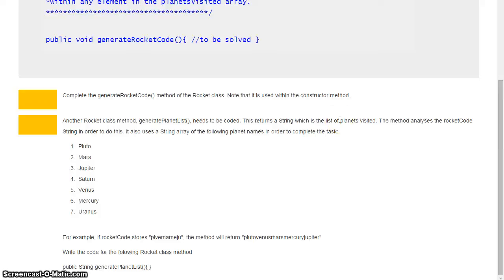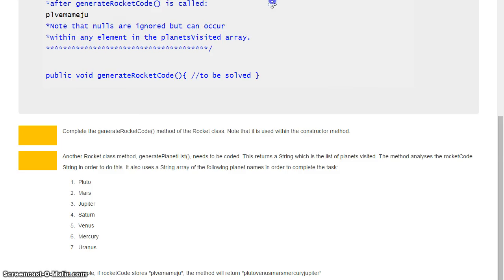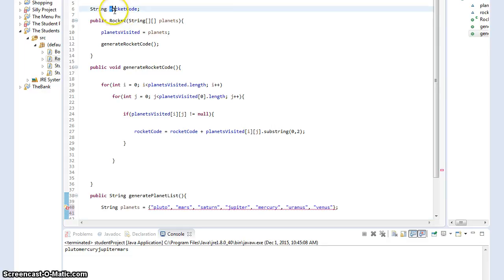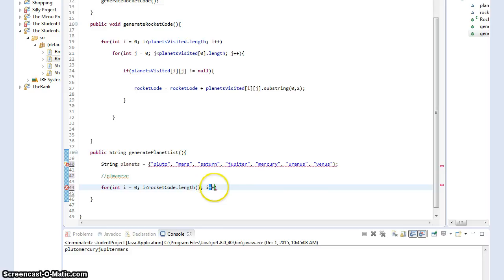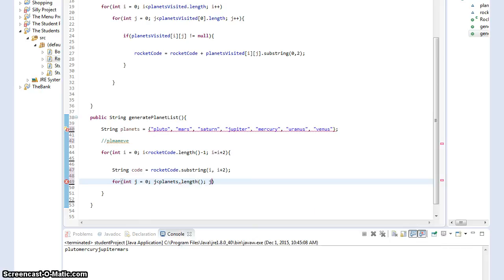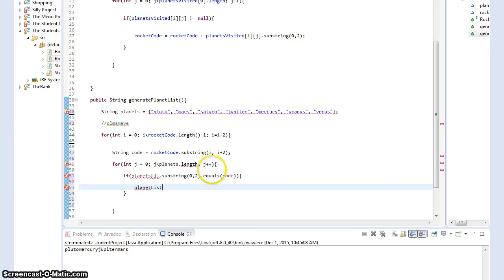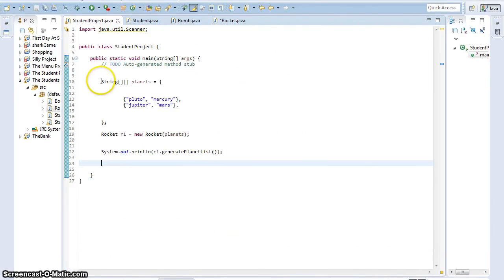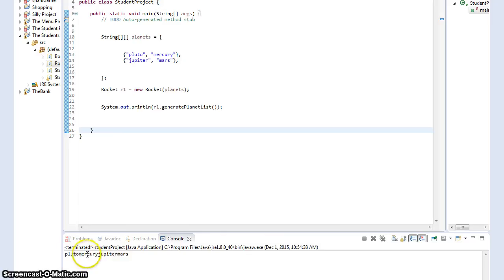rocketB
A solution to the Rocket class method, generatePlanetList()